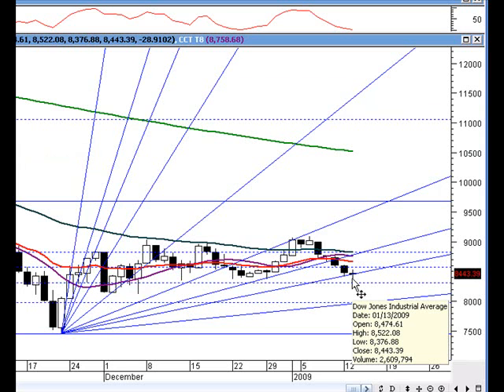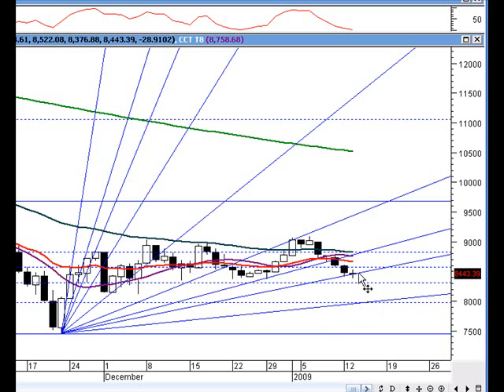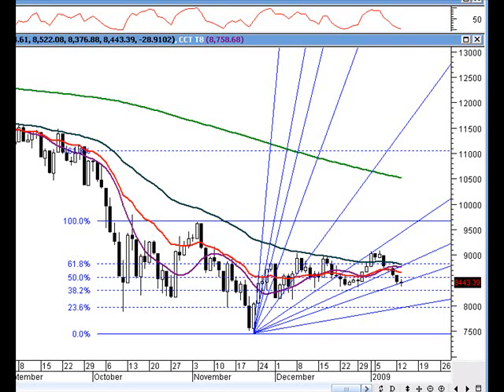Dow Directions, A Technical Analysis of the Dow 1/13/09